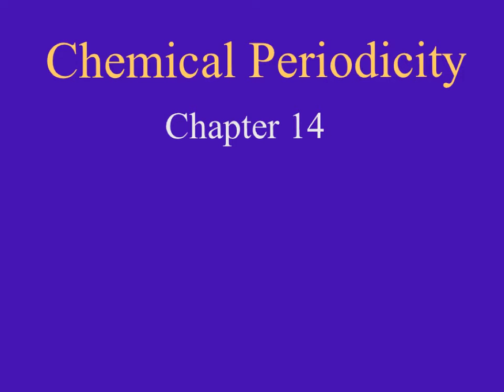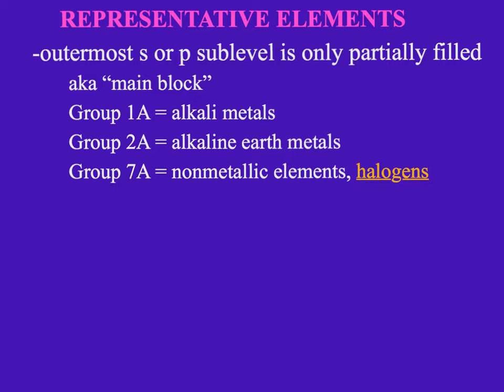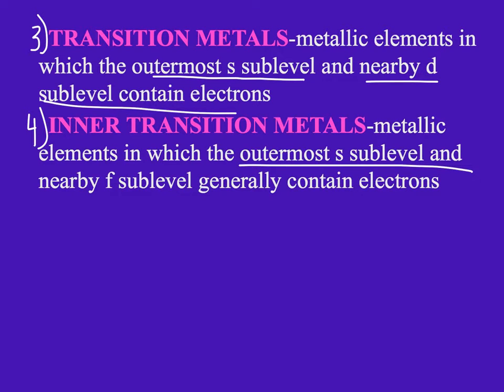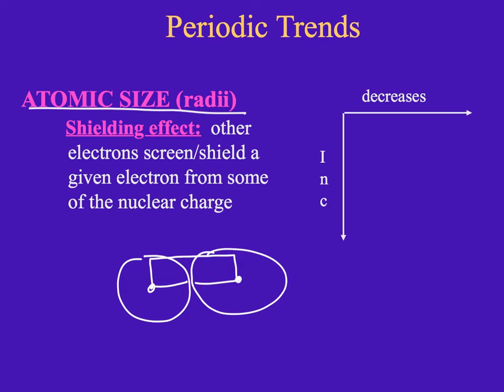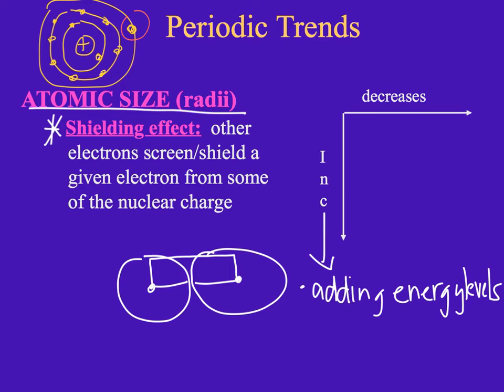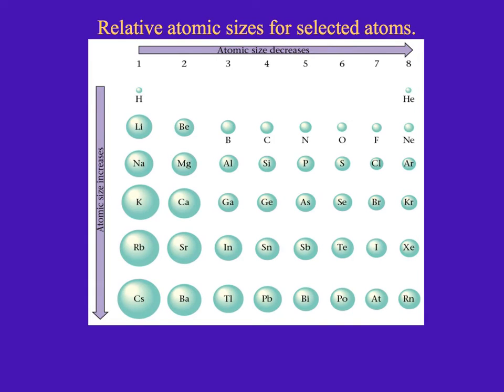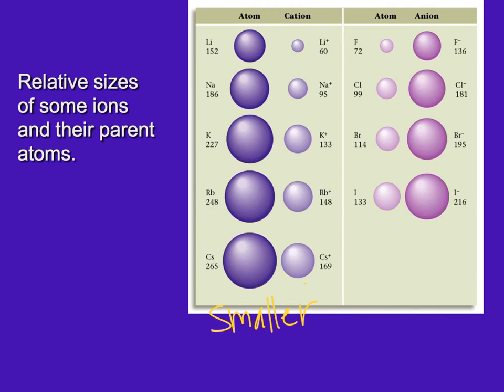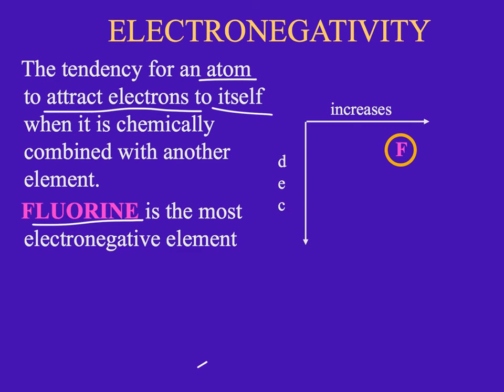Ch. 14: Chemical Periodicity